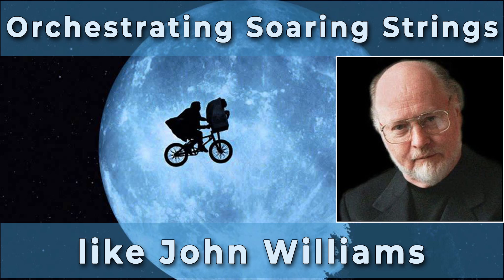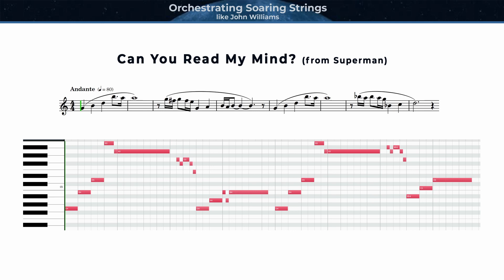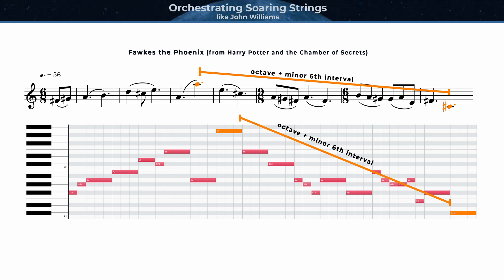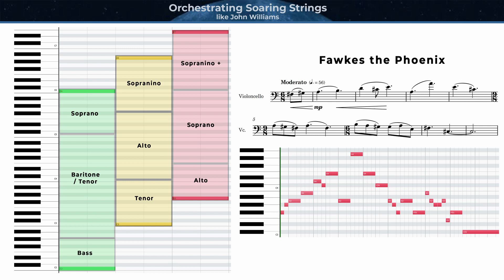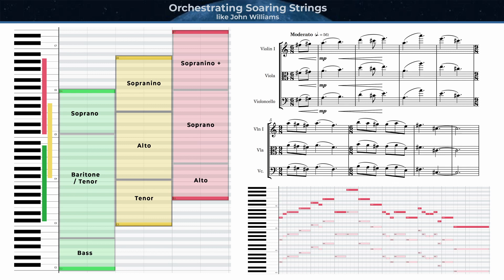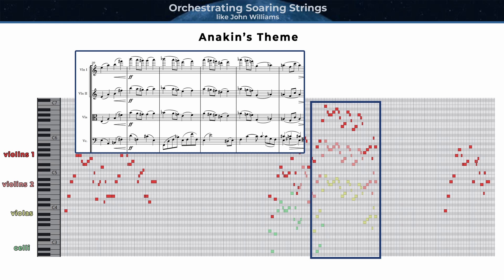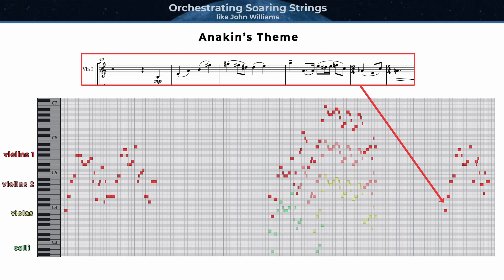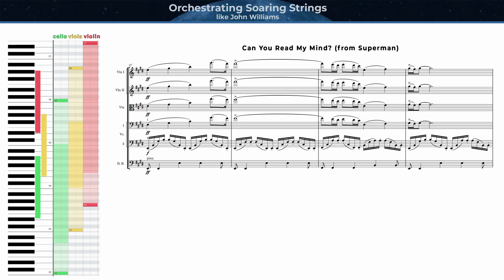Orchestrating Soaring Strings like John Williams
In this video, I discuss how to orchestrate strings to achieve a soaring, expressive sound that is so common in the music of John Williams.

All audio examples were produced using VSL Synchron Strings Pro in Dorico 4.